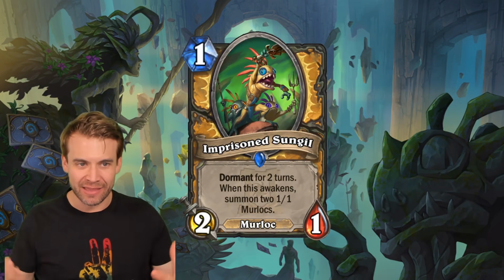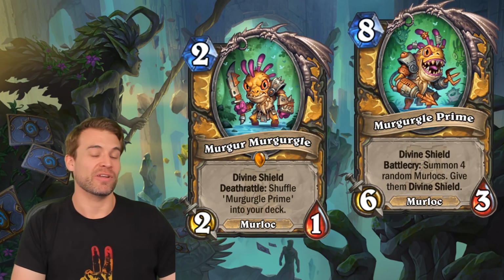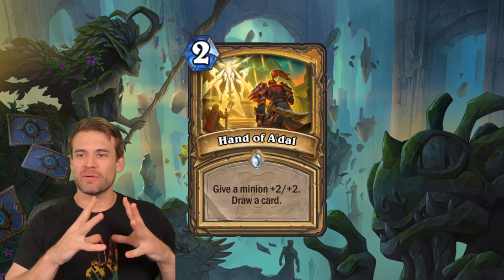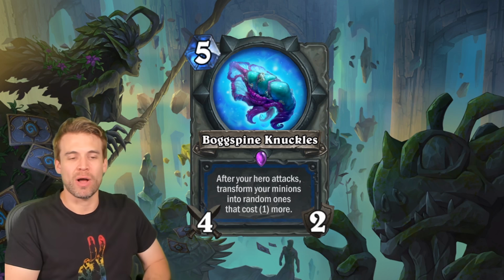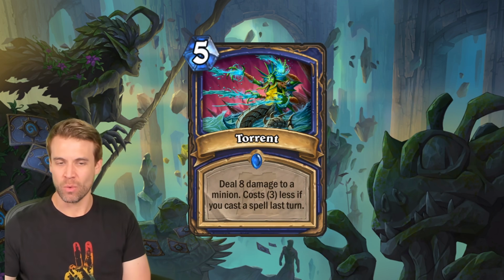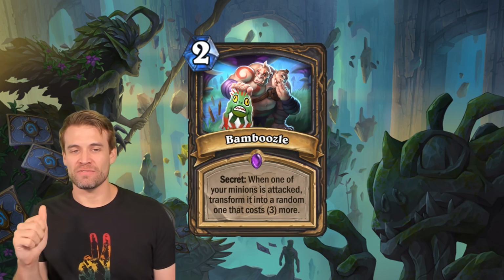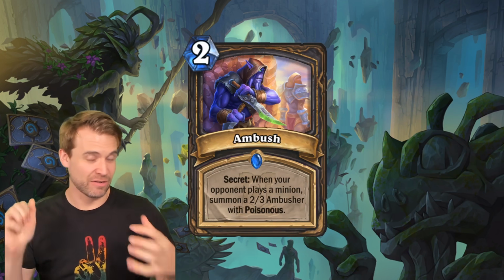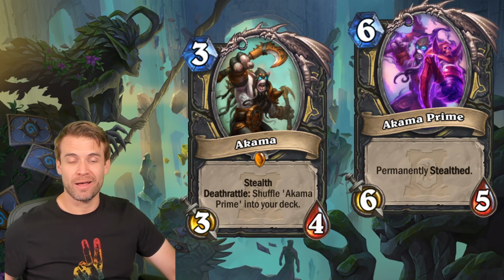(Hearthstone) Paladin, Shaman, and Rogue Card Review - Ashes of Outland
(Ashes of Outland) Paladin, Shaman, and Rogue Card Review